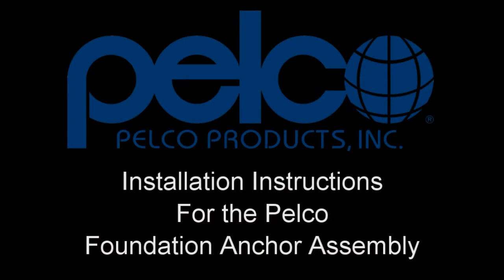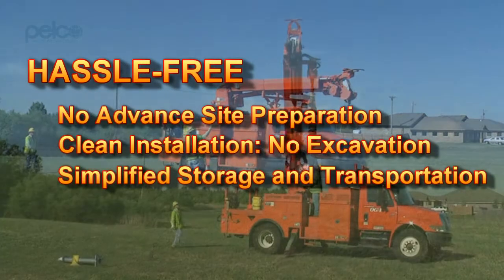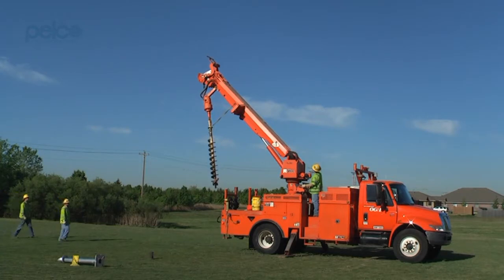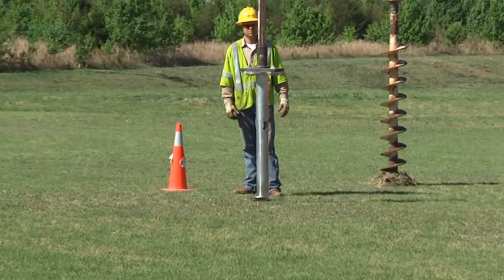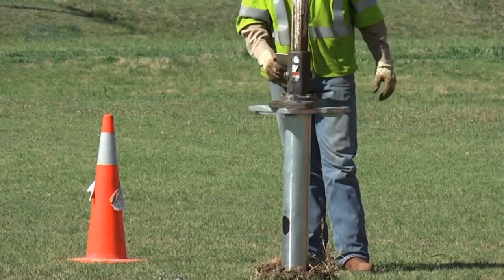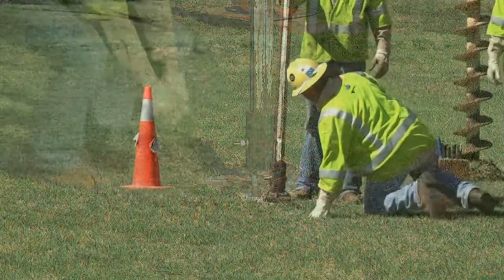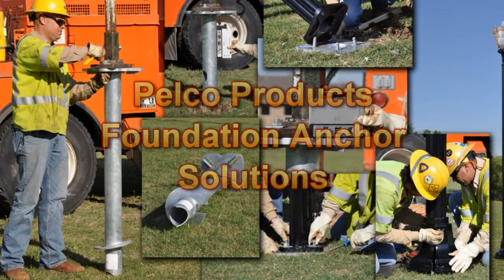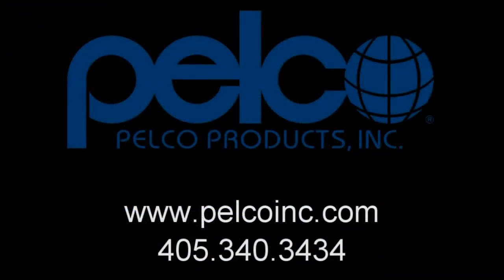Foundation Anchor Installation.wmv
Street Light Foundation Solutions
The most economical, efficient and hassle-free foundation system available.
Pelco Products Power-Installed Foundation Anchors install quickly and effiecently.  They provide an economic advantage over the traditional methods by reducing the cost of labor, equipment, materials and most importantly, time.  Our Power-Installed Foundation Anchors can be installed in minutes and typically require only a two-man crew.  Without any excavation, the foundation anchors can be driven through most soils and blacktop surfaces.  Our engineered designs allow for all associated loads, such as wind and weather-resistance, compression and uplift.  Foundations and hardware are hot dip galvanized per ASTM A-123.